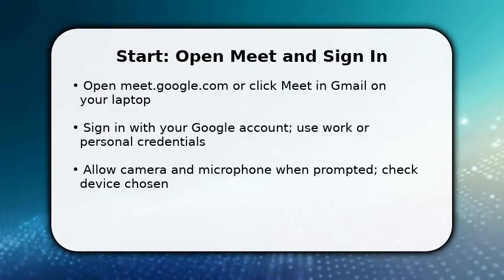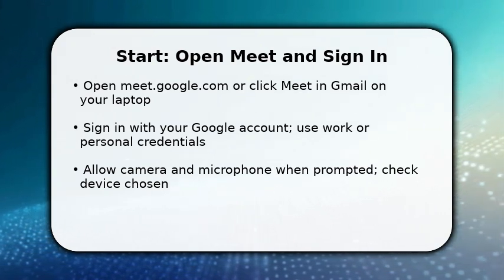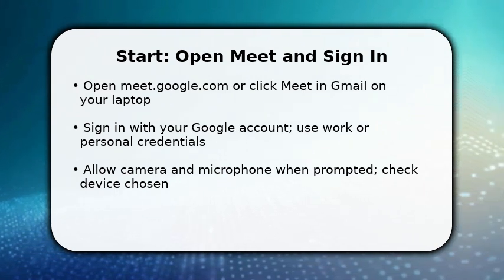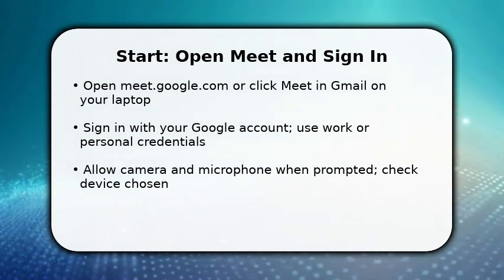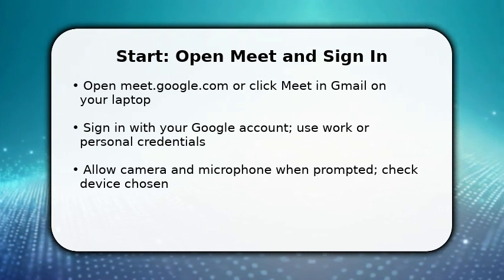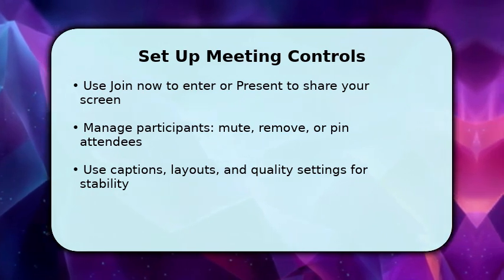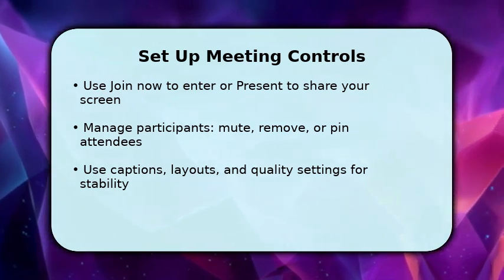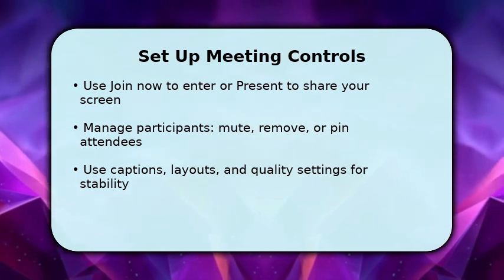How to Use Google Meet Laptop - Full Guide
Dive into the comprehensive guide on using Google Meet from your laptop. Discover essential tips for setting up, troubleshooting common issues, and enhancing virtual meetings with effective presentation tools.